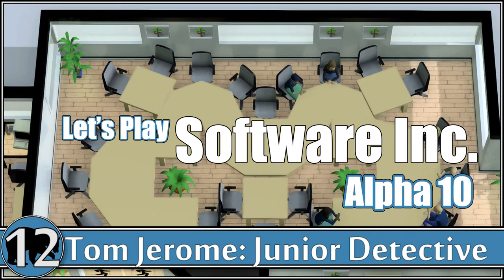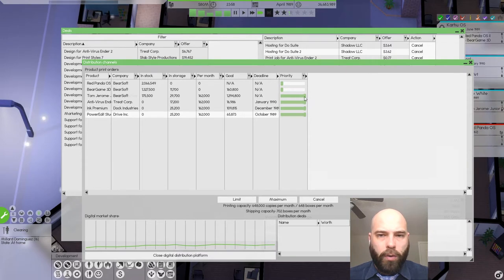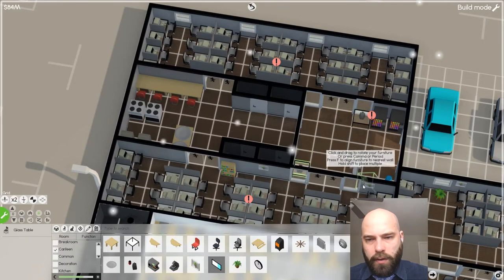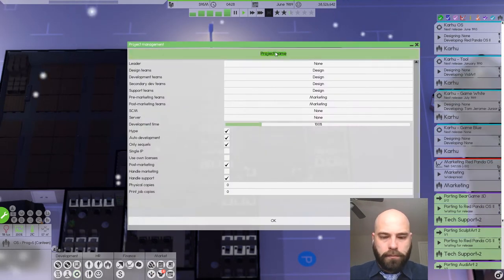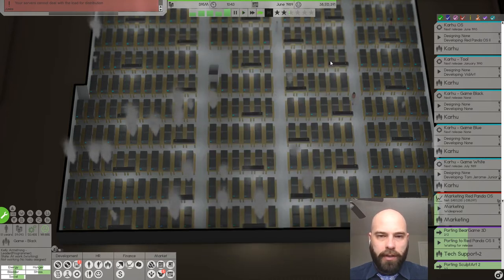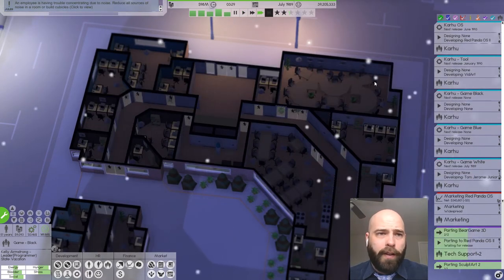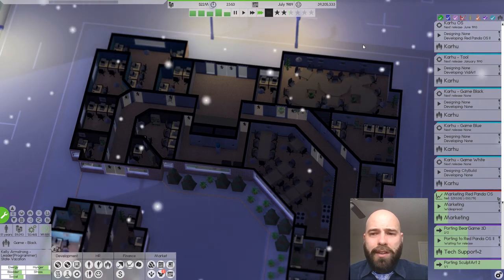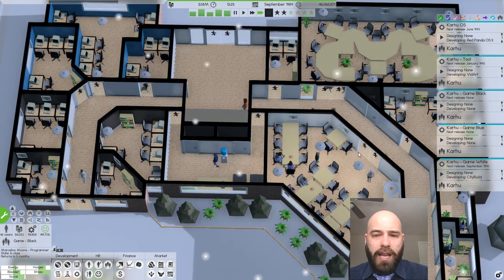Let's Play Software Inc (Alpha 10) [E12] Tom Jerome Junior Detective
Watch as Karhu plays Software Inc Alpha 10!

About Software Inc:

Run your own software company!
Software Inc. is currently in early access for Windows, Linux and Mac.